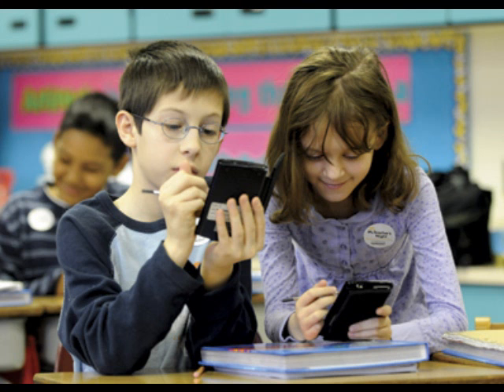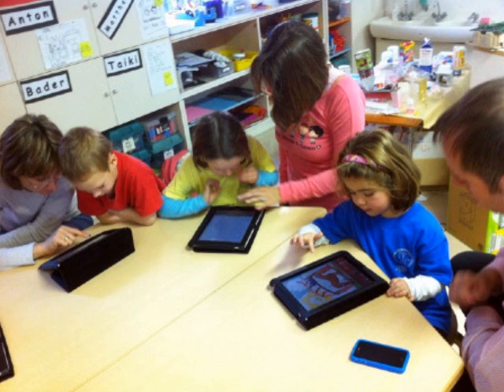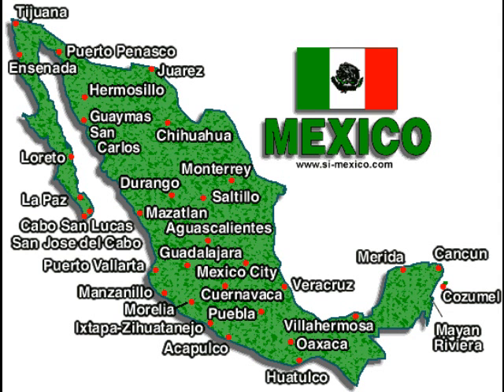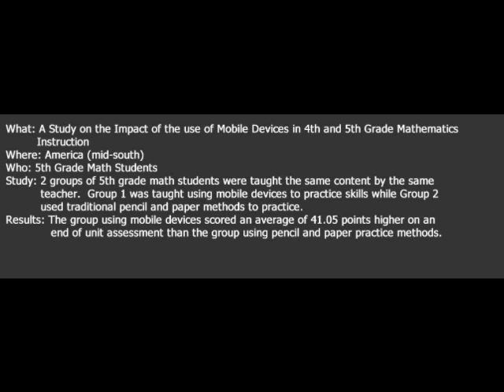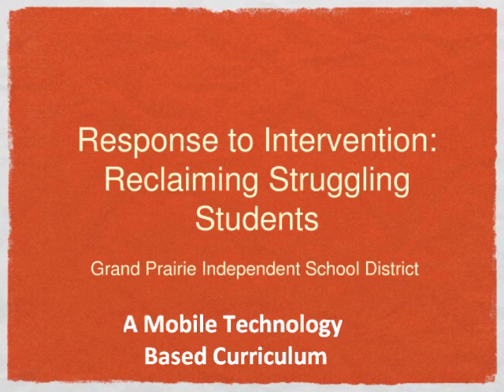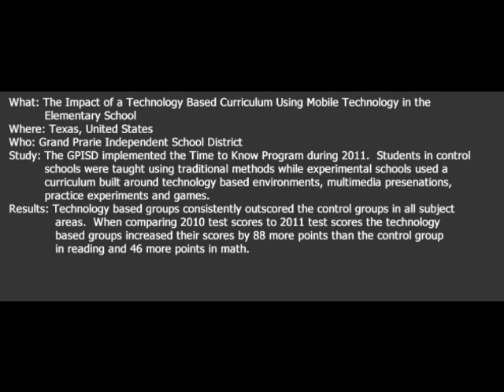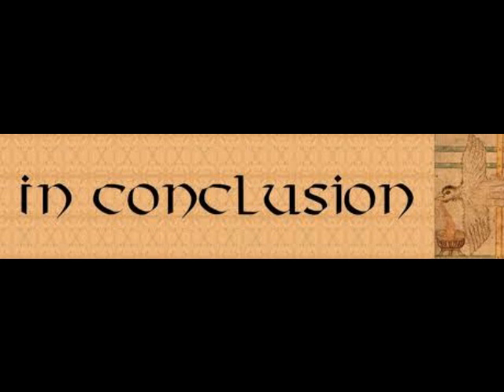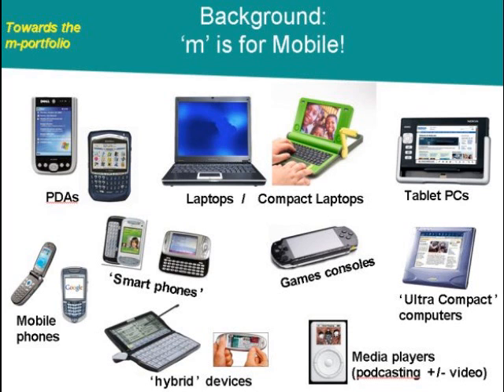Final Project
Sabrina Mitchell-Final Project EDTC 625